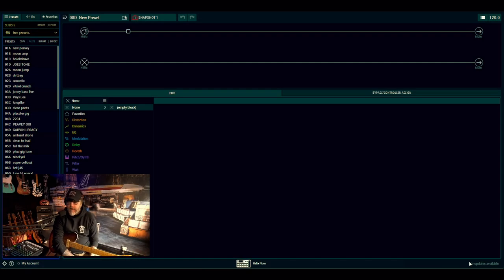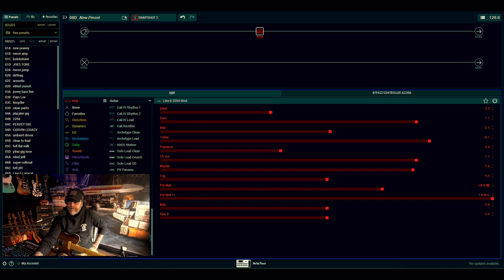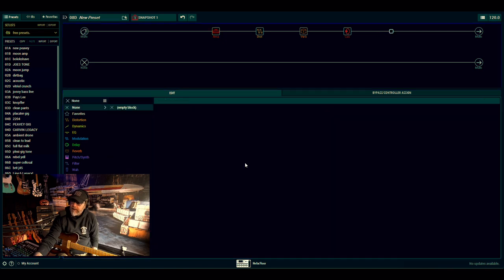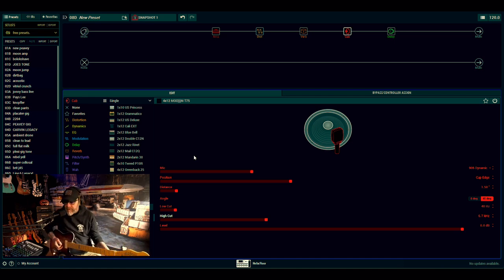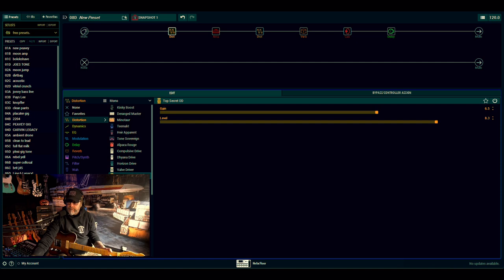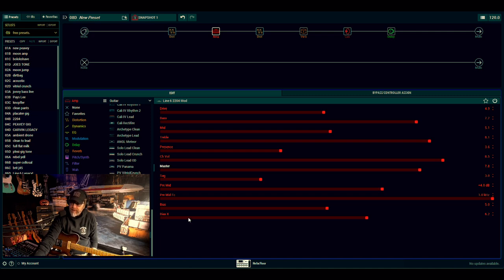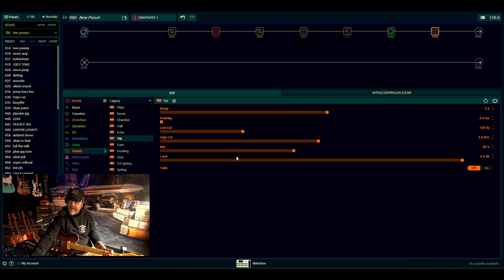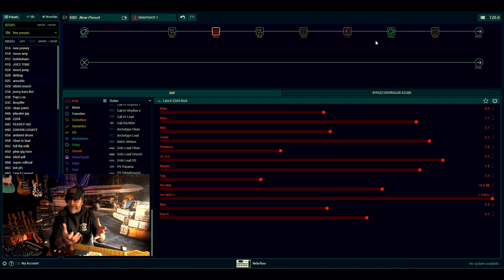Line 6 Helix. DO THIS WHEN MAKING PRESETS!. tips and tricks.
A Look into a few of the best ways to match guitars to presets on the mighty LINE 6 HELIX,  Along with  a FREE PRESET to practise on .